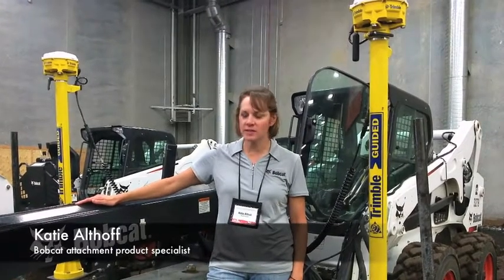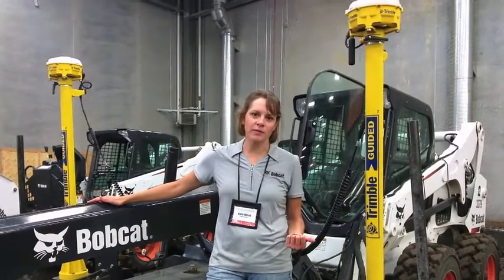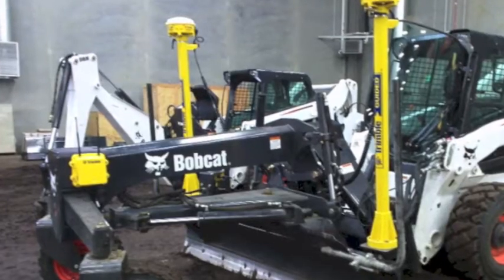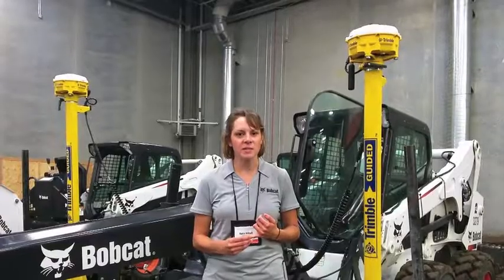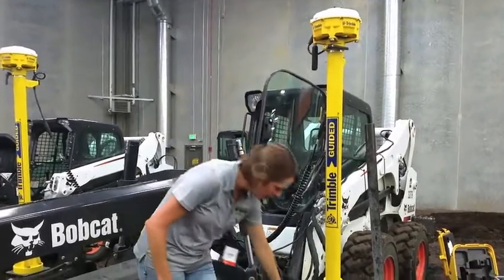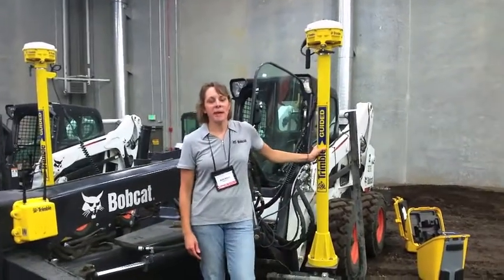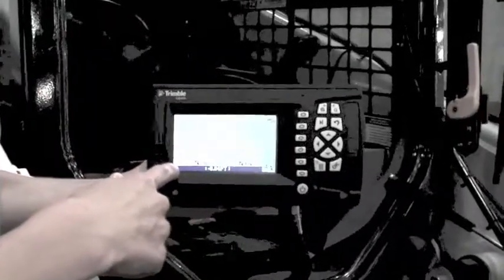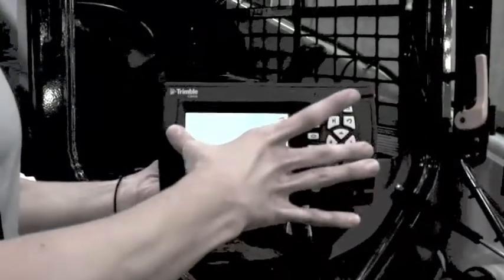Bobcat GPS-ready grader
Bobcat has partnered with Trimble to offer a GPS-ready grader attachment for its skid steers and compact track loaders. Katie Althoff, Bobcat attachment product specialist, goes over features.